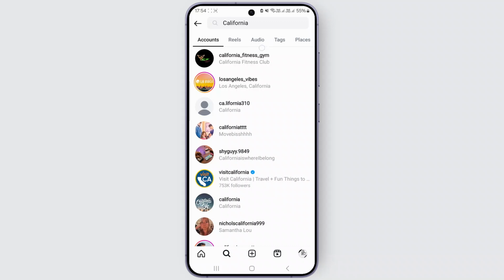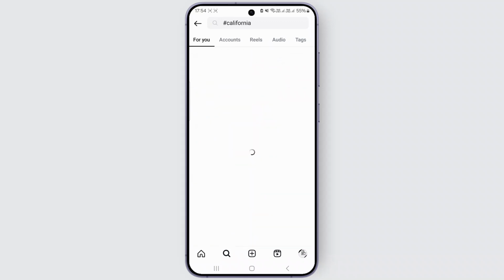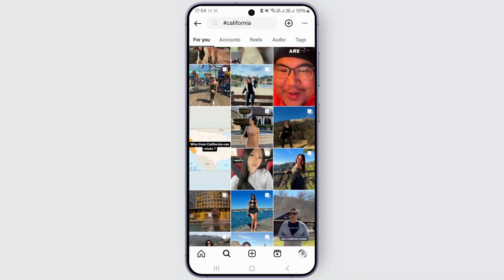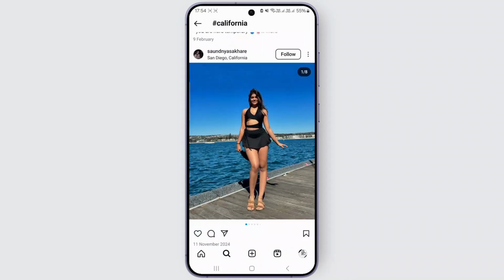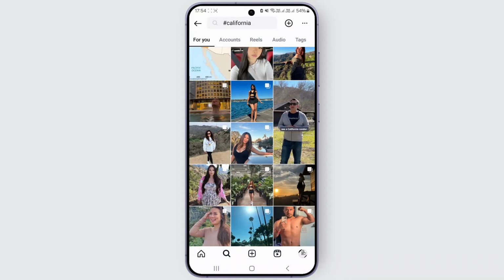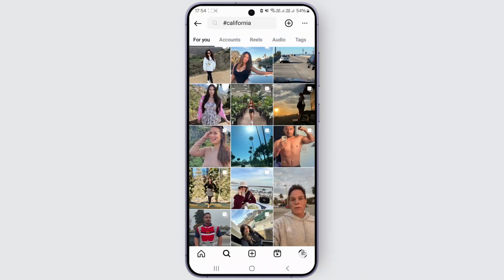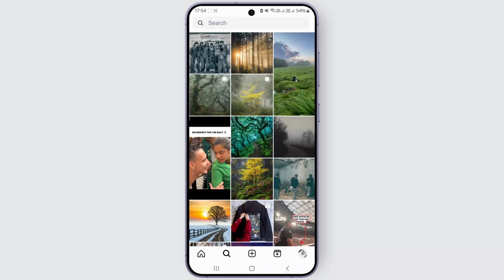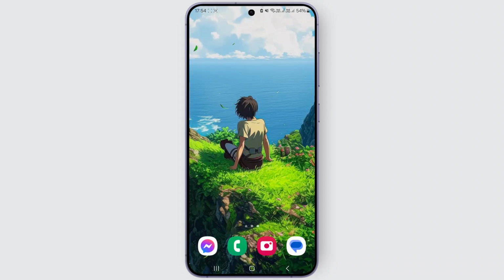How to Find Someone on Instagram Without Knowing their Name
How to Find Someone on Instagram Without Knowing Their Name (2025)!

Looking to find someone on Instagram but don’t know their name? This video will show you how to find people on Instagram without needing to know their full name or username. Whether you're trying to reconnect with an old friend or discover a user through their photos or other details, this tutorial will guide you through the different methods for tracking down people on Instagram using minimal information. Watch now to learn how to find someone on Instagram without knowing their name!

Timestamps:

00:00 How to Find Someone on Instagram Without Knowing Their Name
00:10 How to Search for People on Instagram Without a Name?